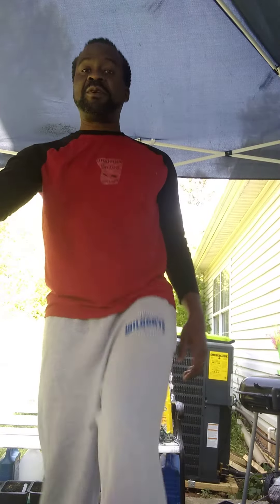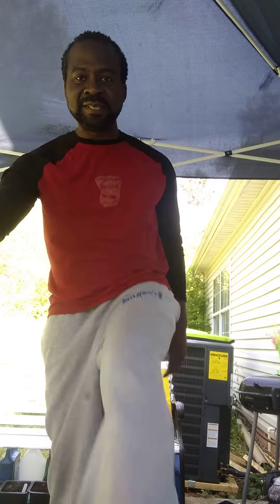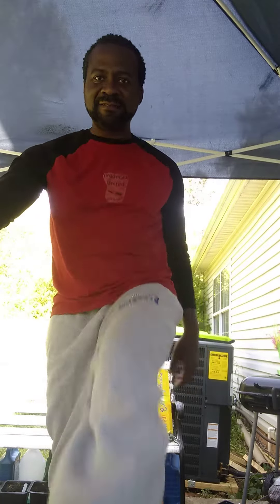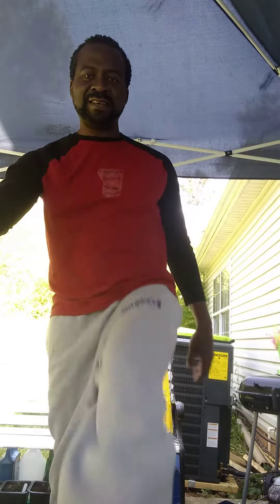HB exercise for your groin and mid section muscles.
Hugh shows exercises that will help strengthen your mid section 💪🏿